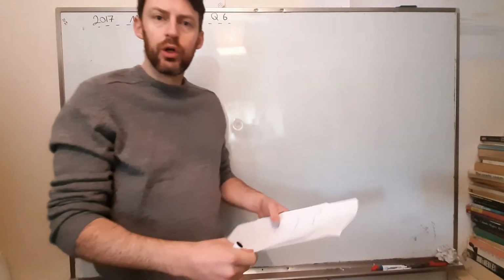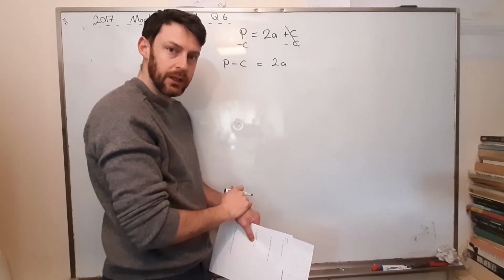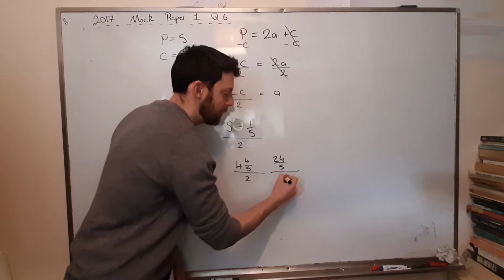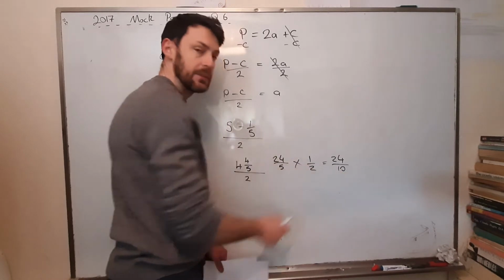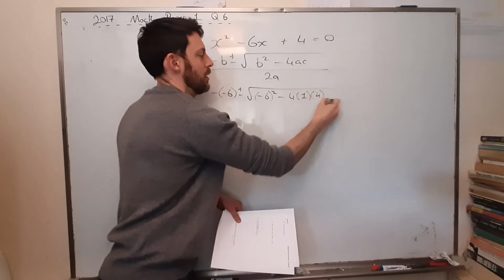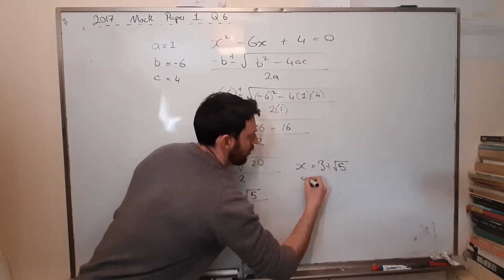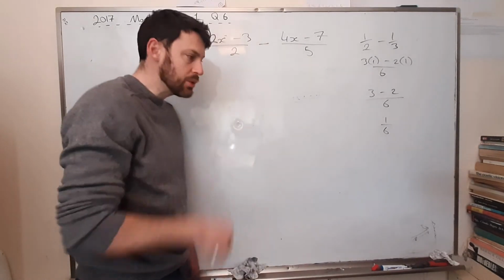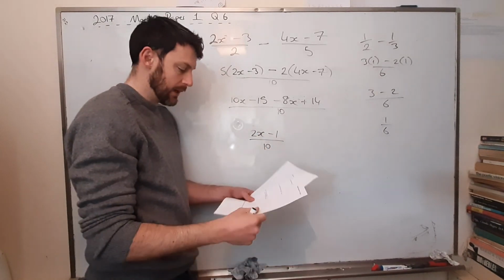2017 DEB Mock Paper1 Q6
An explanation/solution to 2017 DEB Mock Paper 1 Q6